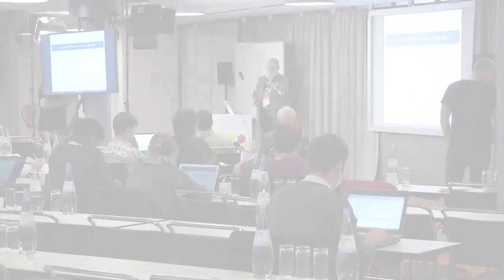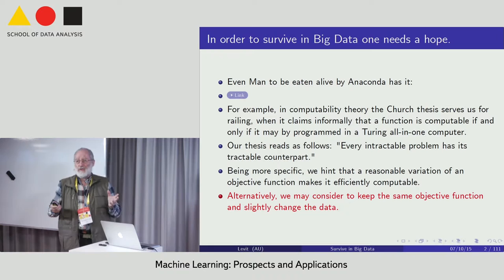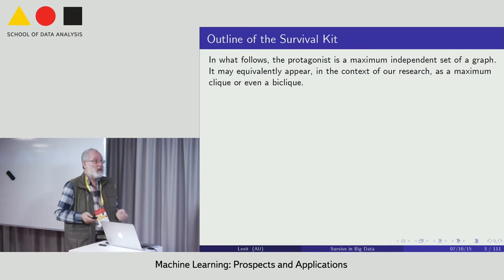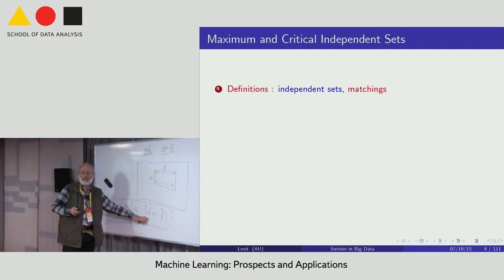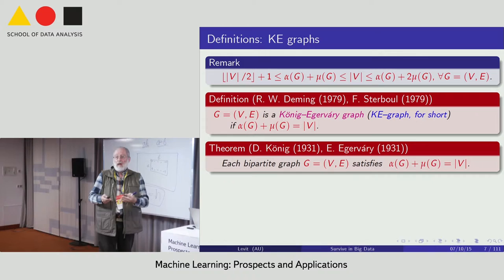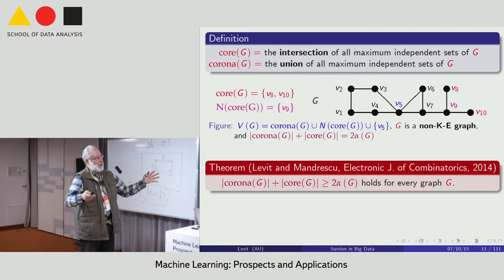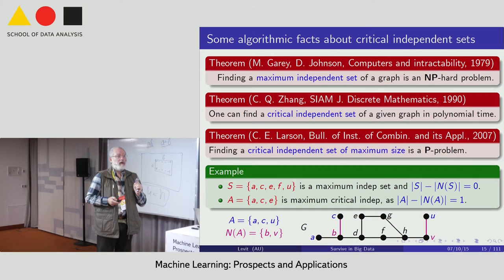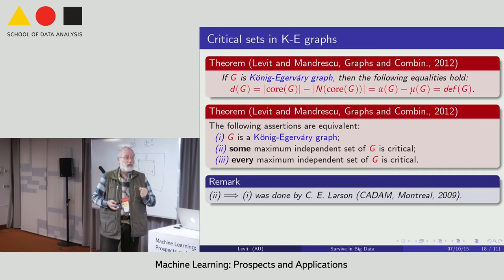Is It Really NP-Hard to Survive in Big-Data? - Prof. Vadim E. Levit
In order to survive, even in Big Data, one needs a hope. For example,
in computability theory the Church thesis serves us for railing, when it
claims informally that a function is computable if and only if it may by
programmed in a Turing all-in-one computer. Our thesis reads as follows:
“Every intractable problem has its tractable counterpart.” Being more
speci
c, we hint that a reasonable variation of an objective function makes
it e¢ ciently computable. On the other hand, we may consider to keep the
same objective function and slightly change the data.

In what follows, the protagonist is a maximum independent set of a graph.
It may equivalently appear, in the context of our research, as a maximum
clique or even a biclique. See, for instance, the maximum vertex biclique
problem versus the maximum edge biclique problem. The former can be
solved in polynomial time, while the latter is known to be NP-hard [6, 11].

As a primary example of the objective functions exchange we choose the
case, when critical independent sets come instead of maximum independent
sets.

A set S ⊆ V (G) is independent if no two vertices from S are adjacent,
and by Ind(G) we mean the family of all the independent sets of G. An
independent set of maximum size is a maximum independent set of G, and
∝(G) = max{|S| : S ∈ Ind(G)}.

For X ⊆ V(G), the number |X| — |N(X)| is the difference of X, denoted
d(X). The critical difference d(G) is max {d(X) : X ⊆ V(G)}. The number
max{d (I ) : I ∈ Ind(G)} is the critical independence difference of G,
denoted id (G). It is shown in [13] that d(G) and id (G) coincide for every graph G.
If A is an independent set in G with d(X) = id(G), then A is a
critical independent set [13].

It is known that computing ∝(G) is an NP-hard problem [3]. Each critical
independent set is included in some maximum independent set [1]. A critical
independent set of maximum size can be found in polynomial time [5].

When our purpose is to modify the data, we invest heavily in König-
Egerváry graphs.

A matching is a set M of pairwise non-incident edges of G. A matching
of maximum size, denoted μ(G), is a maximum matching. Recall that if
∝(G) + μ(G) =|V (G) |, then G is a König-Egerváry graph [2, 12]. In accordance
with the celebrated König-Egerváry theorem, each bipartite graph
is a König-Egerváry graph as well. Various properties of König-Egerváry
graphs can be found in [4, 8, 9, 10]. Let us also mention that the equality
d(G) = ∝(G)−μ(G) holds for each König-Egerváry graph G [7].

References
1. S. Butenko, S. Trukhanov, Using critical sets to solve the maximum independent
set problem, Operations Research Letters 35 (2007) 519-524.

2. R. W. Deming, Independence numbers of graphs - an extension of the
König-Egerváry theorem, Discrete Mathematics 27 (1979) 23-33.

3. M. Garey, D. Johnson, Computers and intractability, W. H. Freeman and
Company, New York, 1979.

4. E. Korach, T. Nguyen, B. Peis, Subgraph characterization of red/
blue-split graphs and König-Egerváry graphs, in: Proceedings of the Seventeenth
Annual ACM–SIAM Symposium on Discrete Algorithms, ACM
Press, 2006, 842–850.

5. C. E. Larson, A note on critical independence reductions, Bulletin of the
Institute of Combinatorics and its Applications 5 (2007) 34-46.

6. V. E. Levit, An algorithm for
nding a maximal perimeter submatrix containing
only ones in a zero-one matrix, in the book: «Systems for Transmission
and Processing of Data», Vol. 1, Institute for Problems of Information
Transmission Science Press, Moscow (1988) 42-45.

7. V. E. Levit, E. Mandrescu, Critical independent sets and König-Egerváry
graphs, Graphs and Combinatorics 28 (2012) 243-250.

8. V. E. Levit, E. Mandrescu, Critical sets in bipartite graphs, Annals of
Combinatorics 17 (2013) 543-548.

9. V. E. Levit, E. Mandrescu, On maximum matchings in König-Egerváry
graphs, Discrete Applied Mathematics 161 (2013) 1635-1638.

10. V. E. Levit, E. Mandrescu, A set and collection lemma, The Electronic
Journal of Combinatorics 21 (2014) P1.40.

11. R. Peeters, The maximum edge biclique problem is NP-complete, Discrete
Applied Mathematics 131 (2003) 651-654.

12. F. Sterboul, A characterization of the graphs in which the transversal
number equals the matching number, Journal of Combinatorial Theory B 27

13. C. Q. Zhang, Finding critical independent sets and critical vertex subsets
are polynomial problems, SIAM Journal on Discrete Mathematics 3